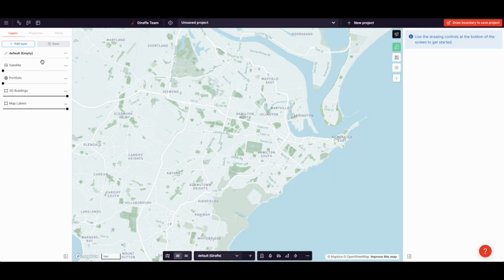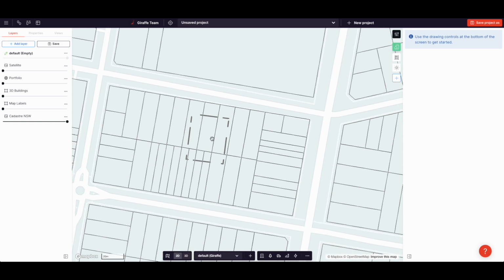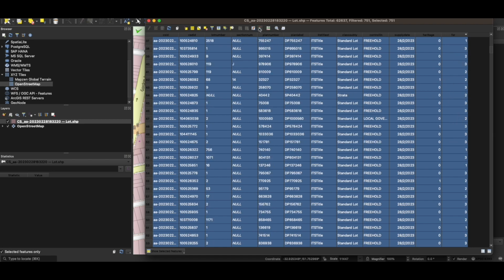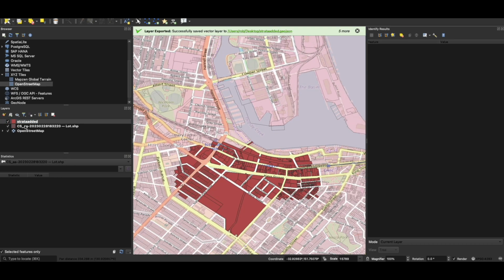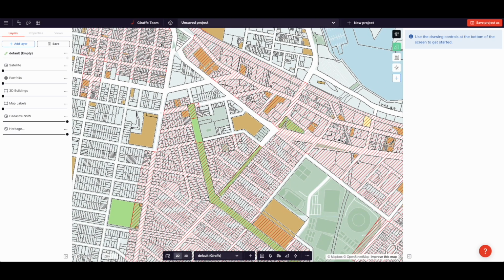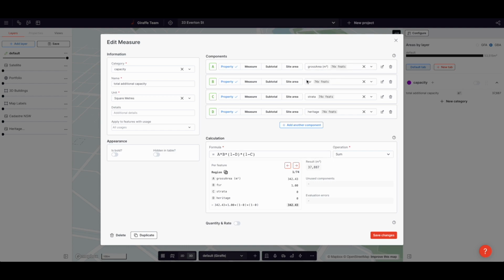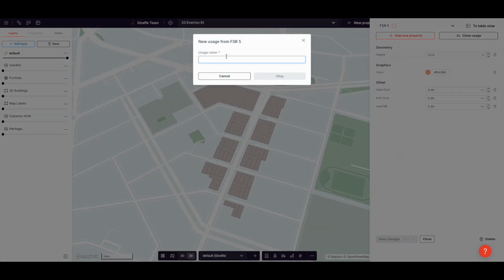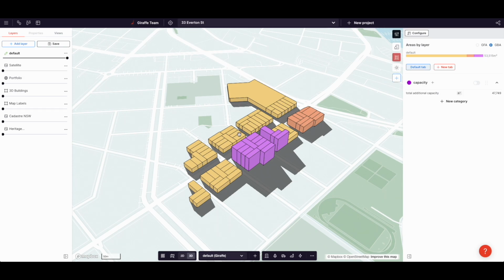how to do a capacity study with Giraffe and QGIS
In this video, we delve into the intricacies of urban policy and city planning, specifically exploring how governments and individuals navigate regulations to maximize housing and floor space in different areas. Using GIS tools and a real-world case study in Newcastle, we analyze factors like zoning, Heritage controls, and strata ownership to understand their impact on development potential. Follow along as we conduct a live capacity study, zoning changes, and visualize the potential of different scenarios using Giraffe analytics.